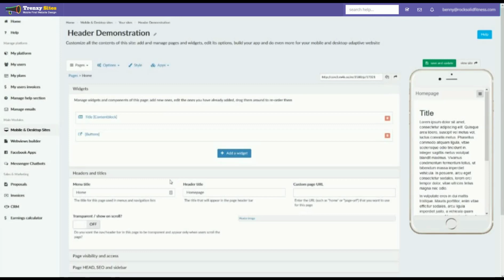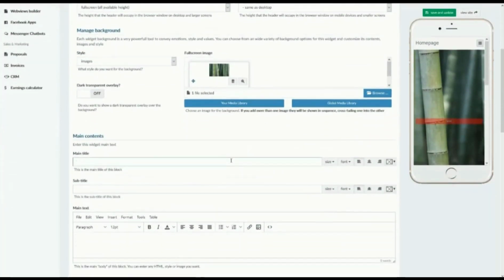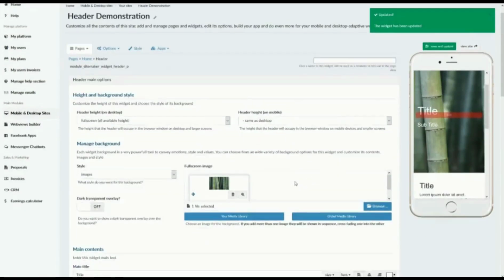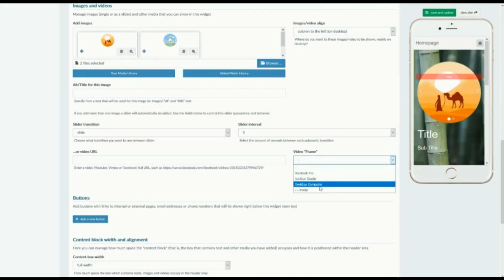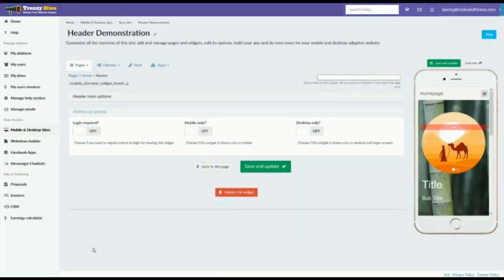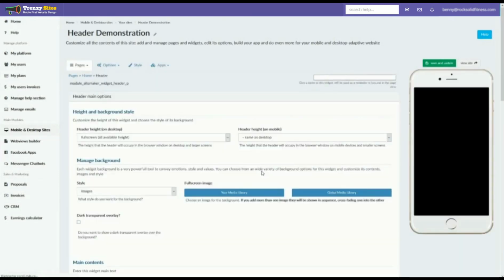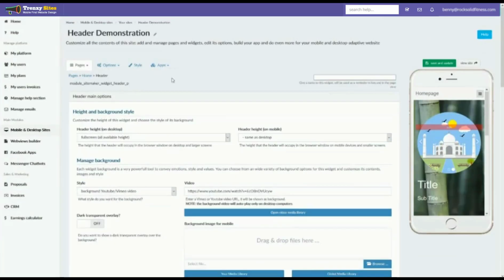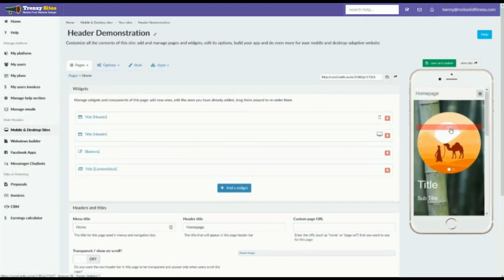Header Widget Tutorial